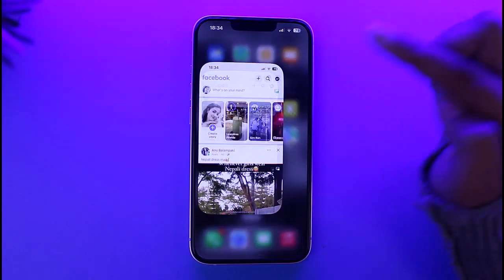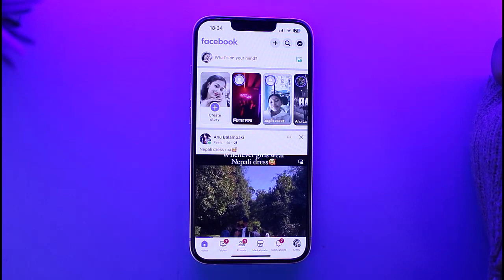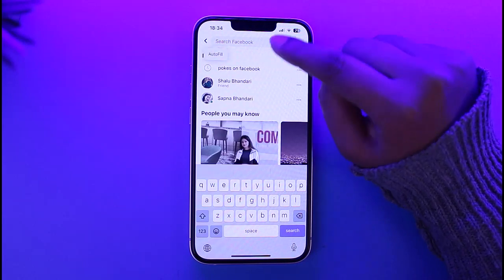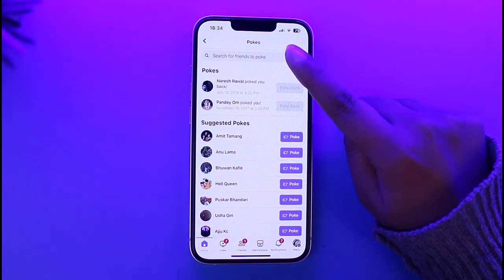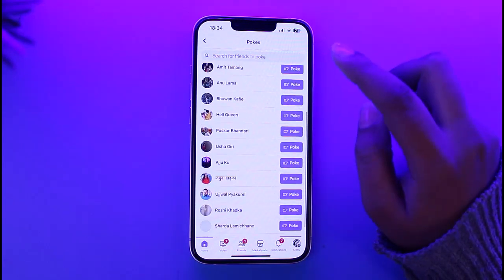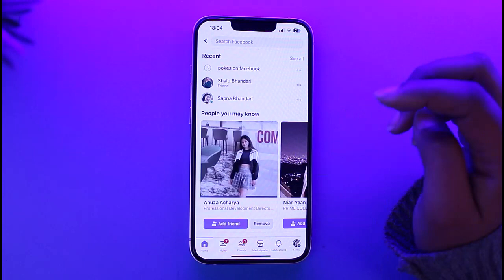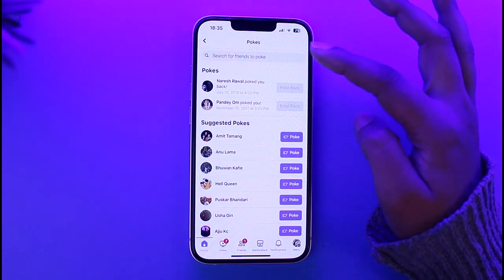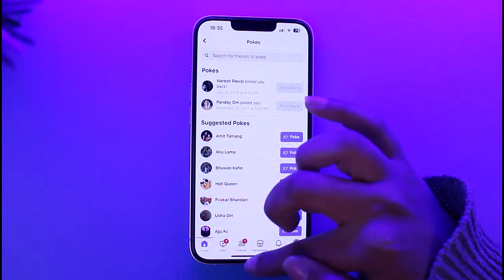How to Poke on Facebook !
In this tutorial, I will guide you on how you can easily poke on Facebook by following some easy steps.
0:00 Intro
0:14 Access Facebook
0:23 Poke
1:18 Conclusion